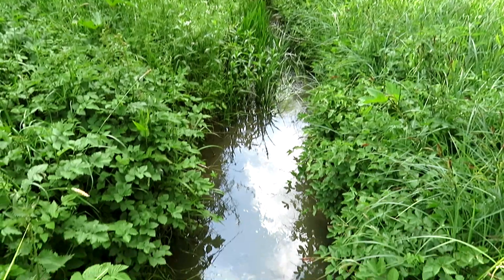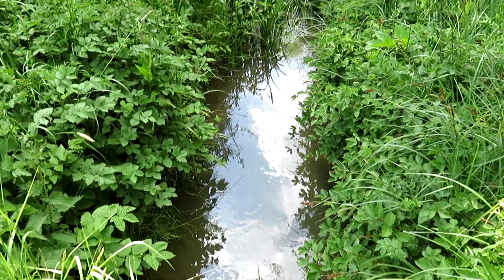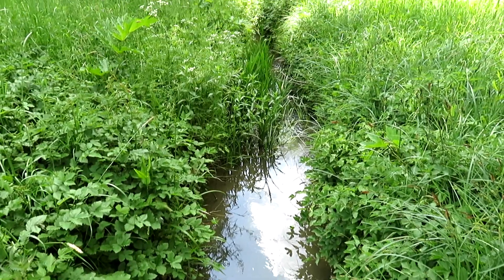A Day At The Gardens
I had a nice day at the gardens, I saw lots of nature!

Do you like the outdoors?